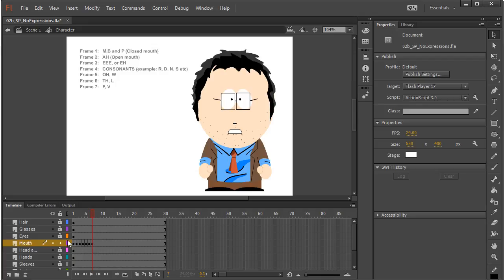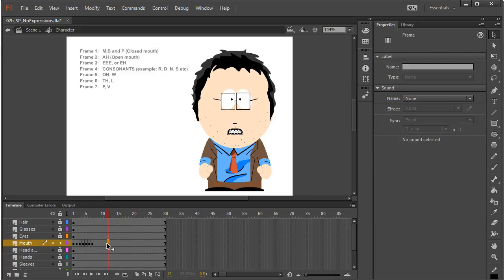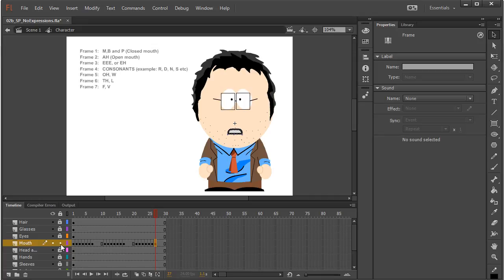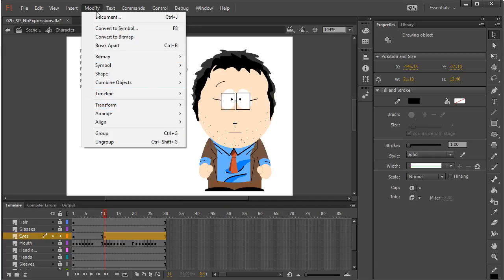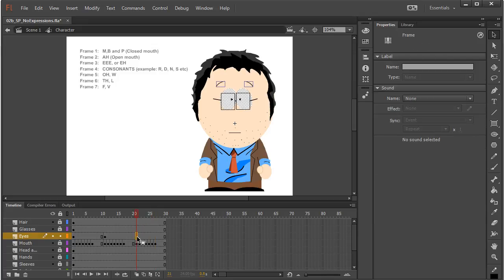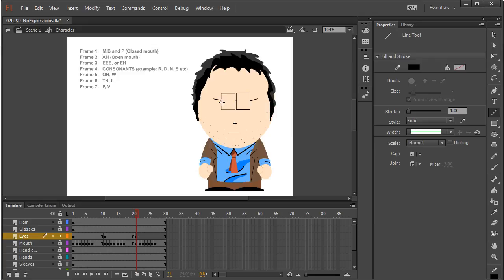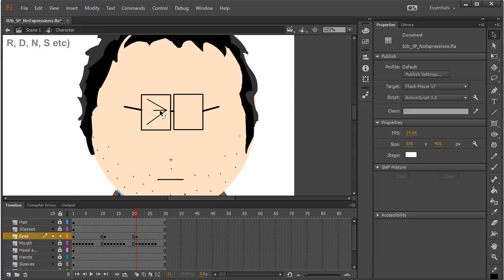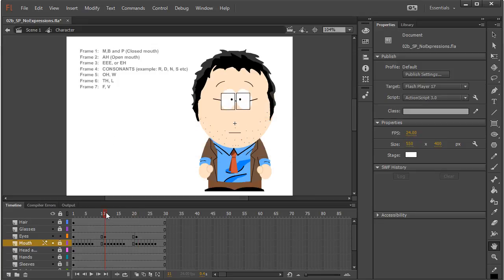Character Dialogue - 04 Mouth Positions Part 2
Part 2 of learning how to create the mouth positions for our character